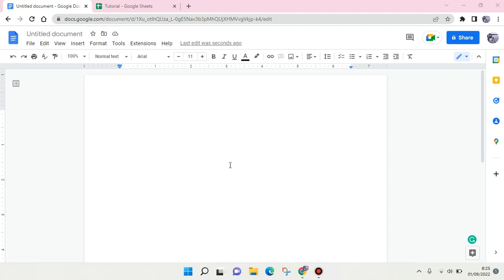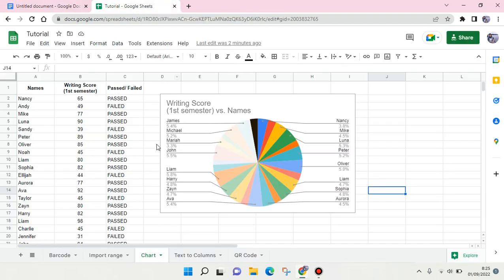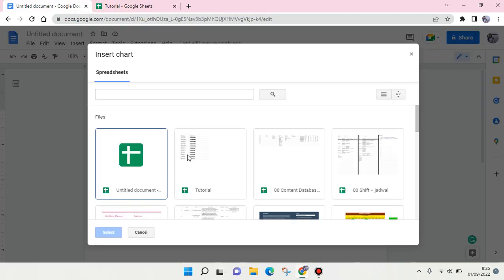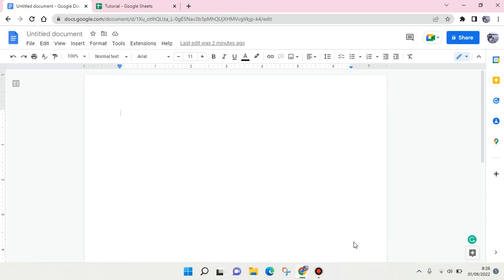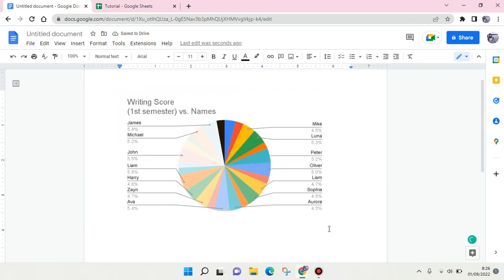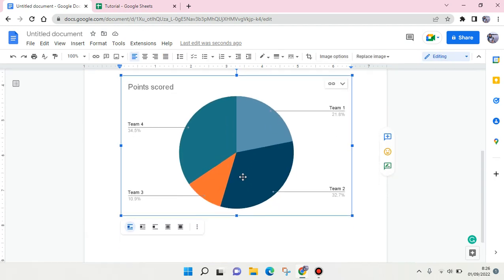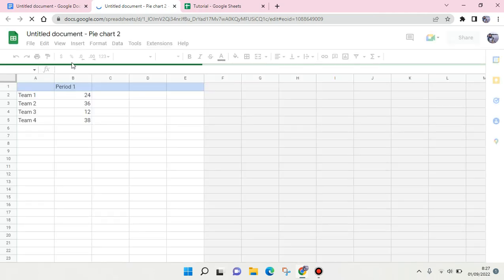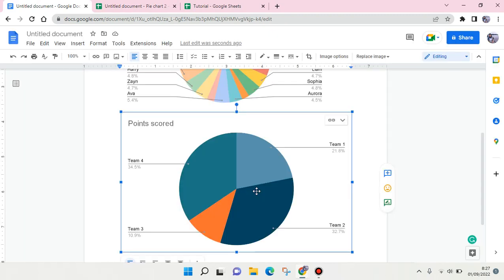How to Make a Pie Chart in Google Docs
Here is to easily make a pie chart in Google Docs